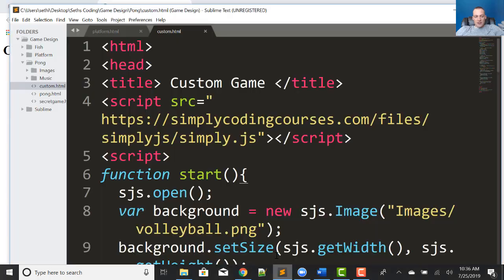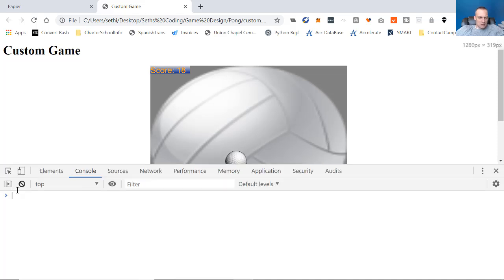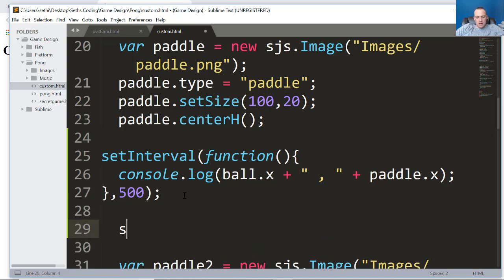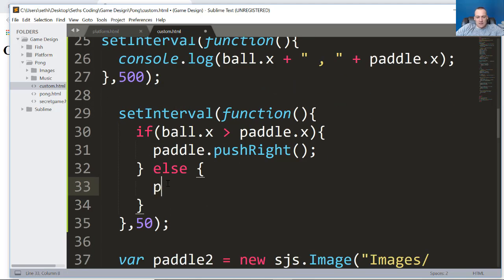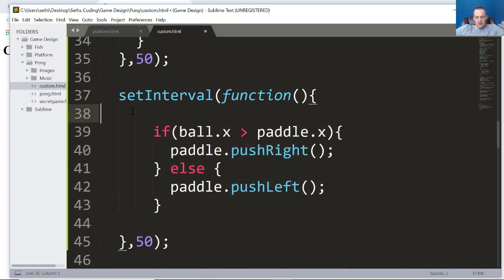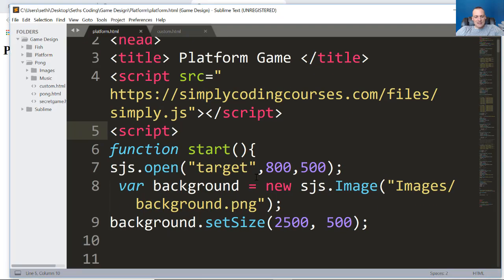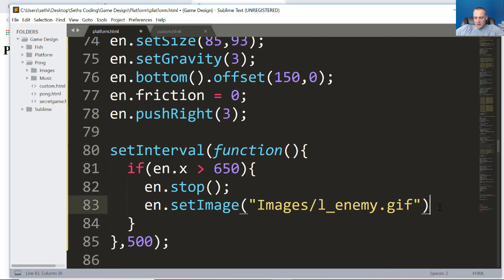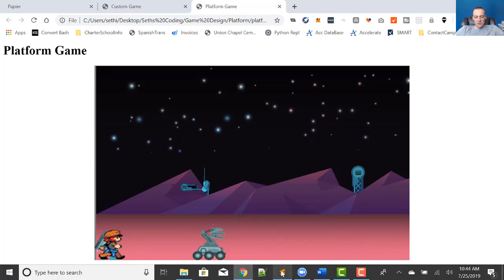Simply Coding for Kids Demo: JavaScript AI part 1